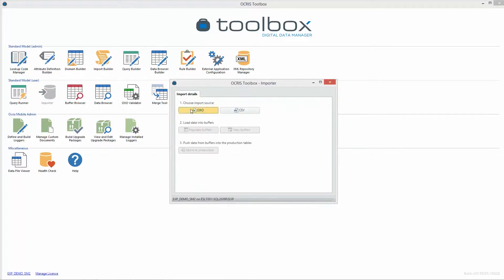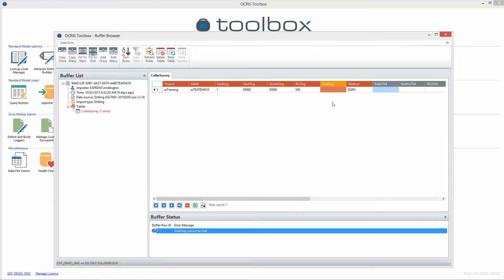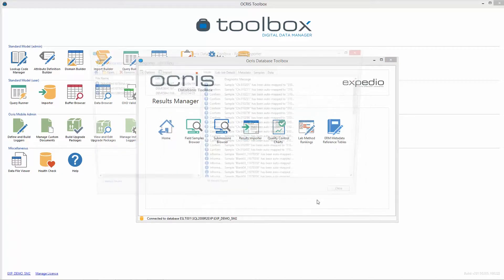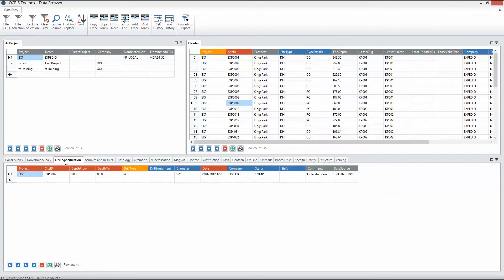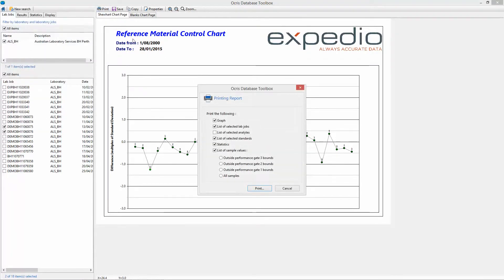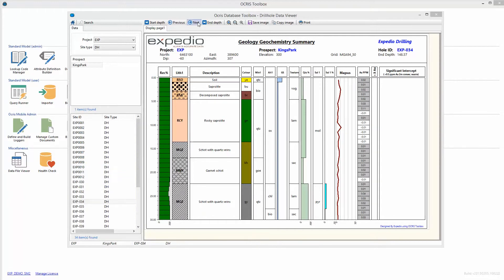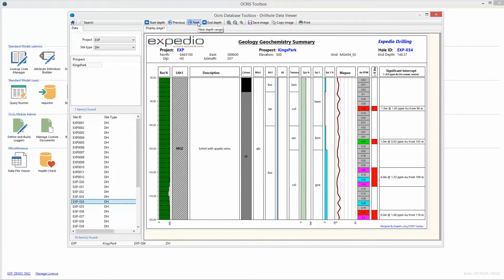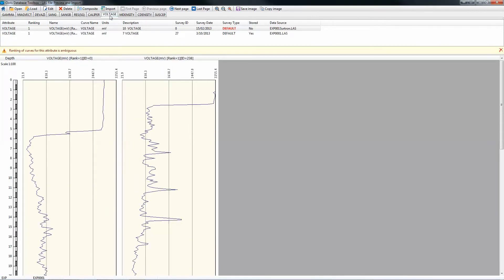OCRIS Toolbox Features Demonstration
Provides an overview of the key features of the OCRIS Toolbox software from Expedio.

Select HD 720/1080 for best viewing.

Audio sample:
Artist : Common, featuring Lilly Allen
Song : Drivin' Me Wild